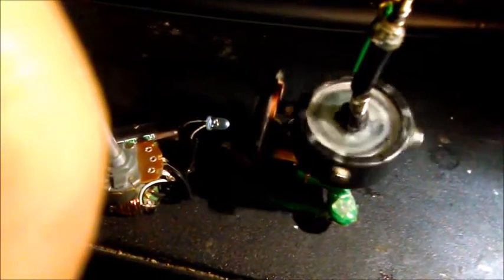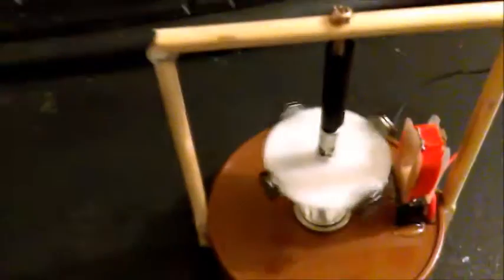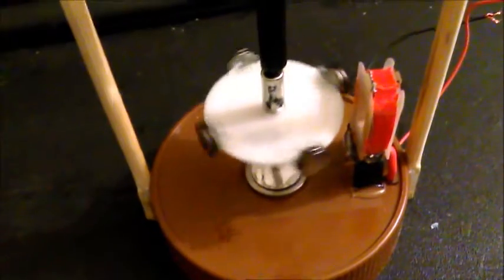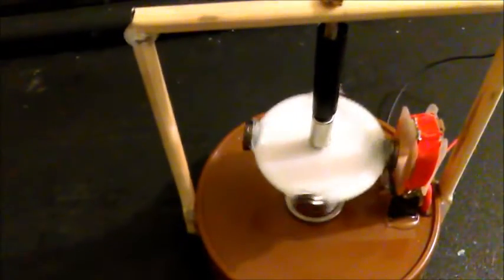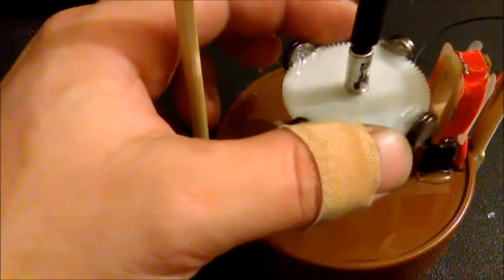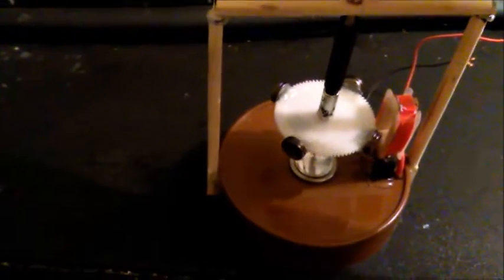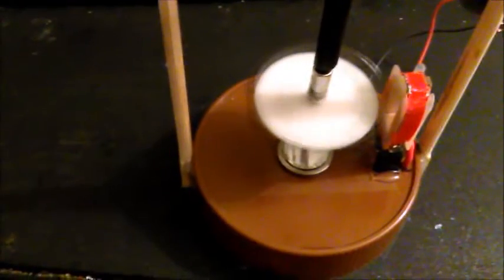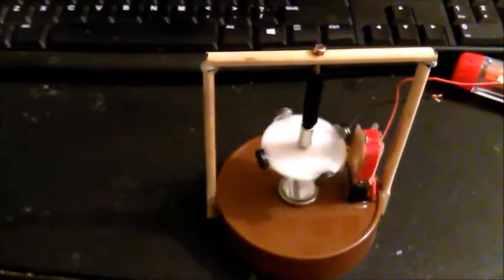Practically friction-less rotor, magnetman2010 style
A little twist on the magnetman2010 style needle suspension that had become popular a while back.  if you've got a little lidmotor in you and want a super easy and super frictionless bearing, this is what I'd recommend.